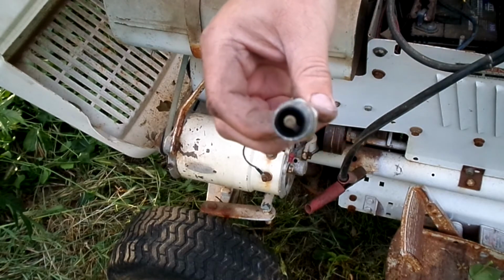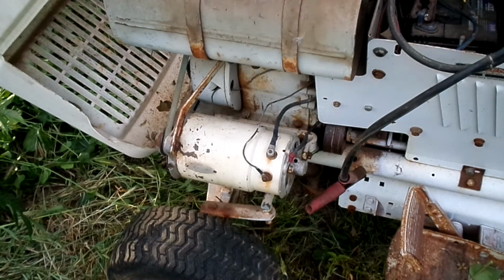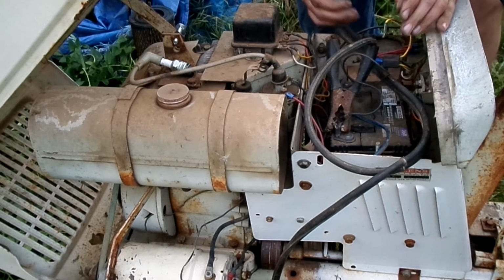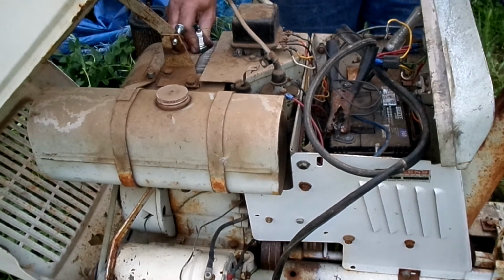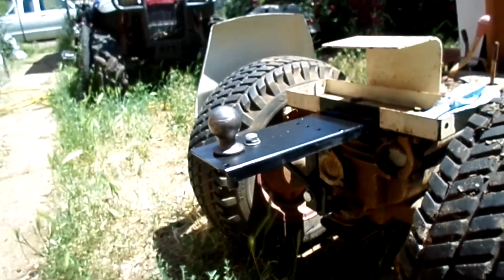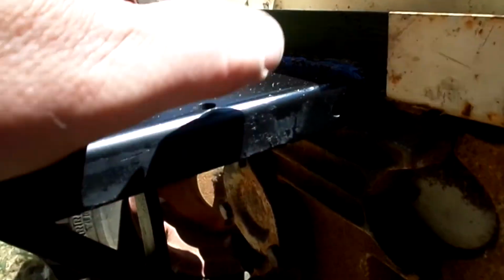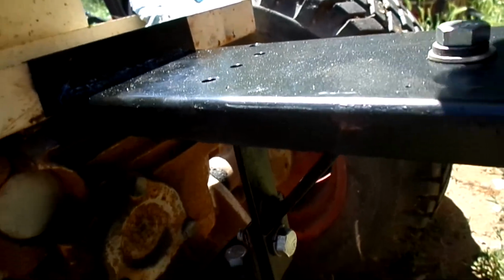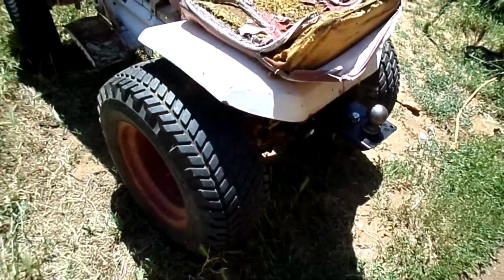Bolens 1050 Tube Frame Part 1. Attempted Cold Start and Hitch Fabrication.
Bolens 1050 tractor is going to be a back-saving tote goat with its newly installed ball hitch.
It's been sitting 5 years, what will it take to start it up again?